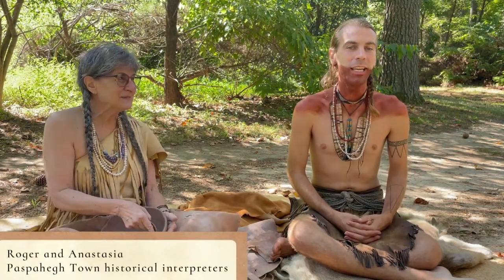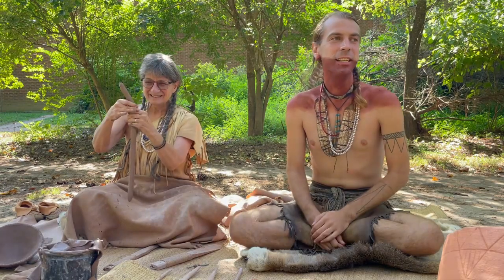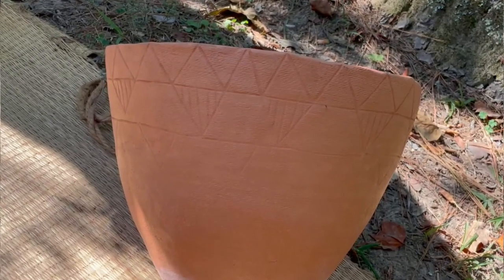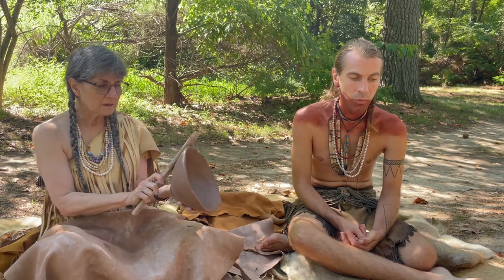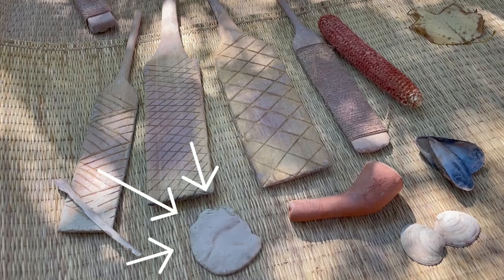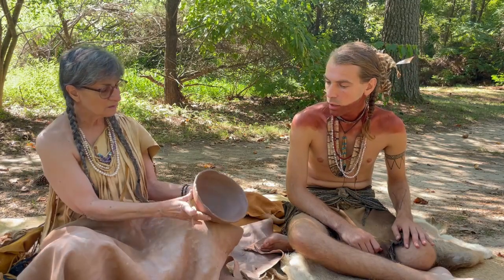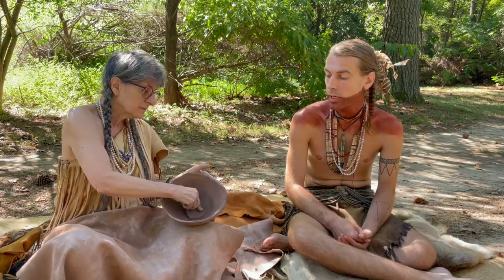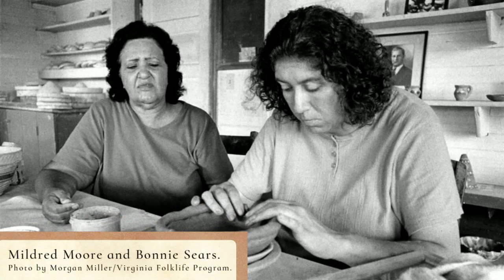Powhatan-Style Pottery | Past and Present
Join Anastasia and Roger as they discuss Powhatan-style pottery, including how it it was made and used and how Virginia's Indigenous communities keep the tradition of making pottery alive.